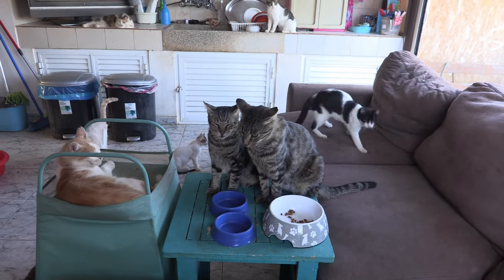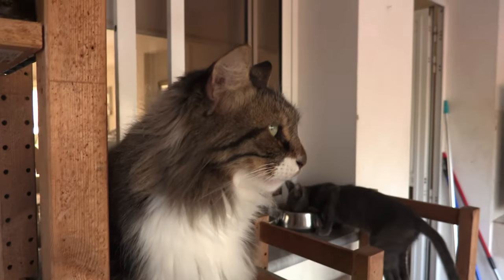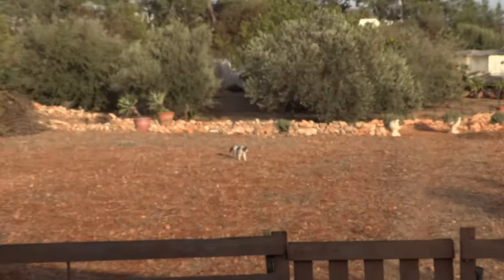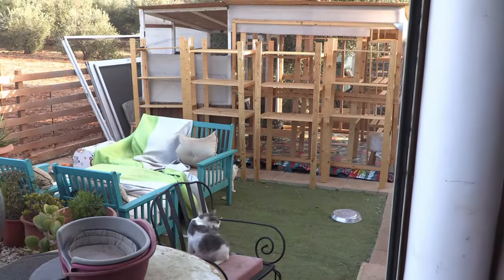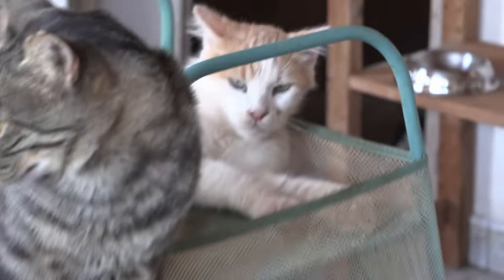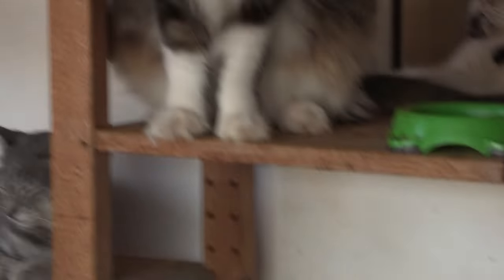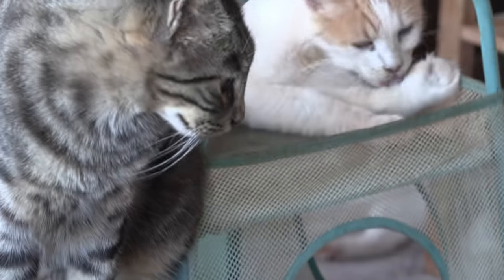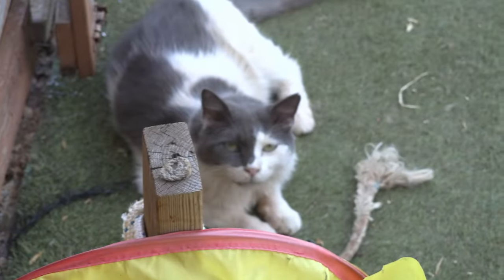Restless Cats - how they perform waiting for food.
This was a workflow test of a different camera. It was filmed in 4K but I didn't have a converter to put the video into the correct format for YT upload. I found that the camera autofocus was slow and noisy. Processing the images is difficult and cumbersome. It may be of some use under certain circumstances but it certainly won't be my "A" camera.